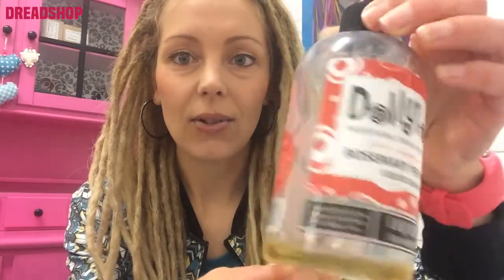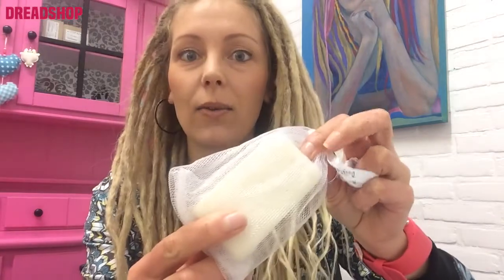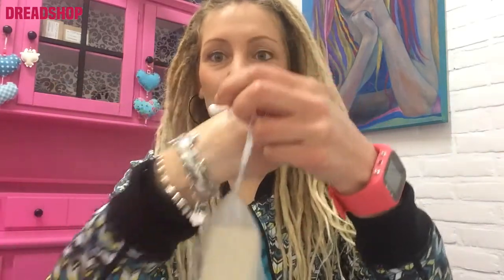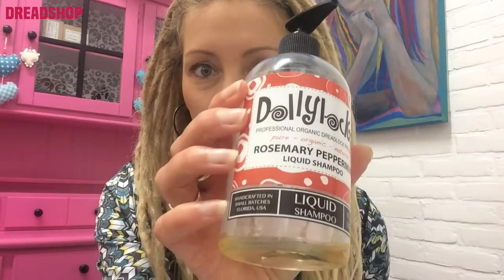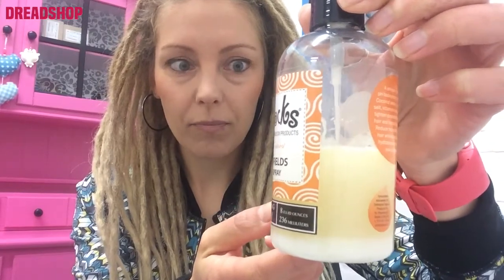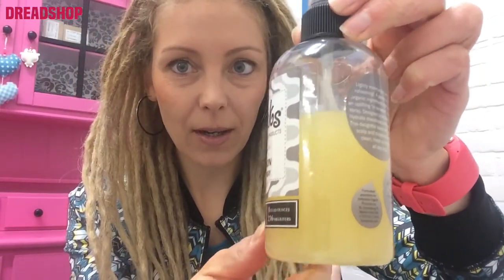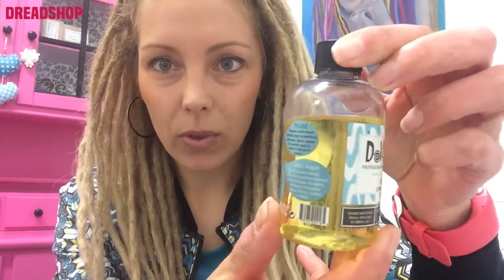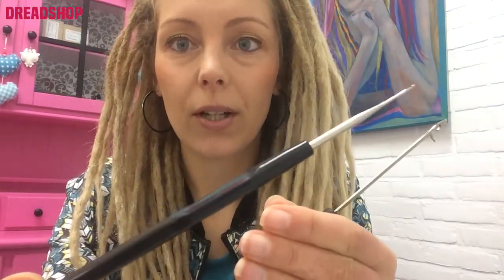DREADS | PRODUCTS USED | 6 MONTHS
It's been six months since my dreads were made! What products did I use in those six months, and what are my experiences? I'll tell all about it in this video.

Dollylocks Shampoo
Dr. Bronner's Shampoo Bar
Dollylocks Tightening Spray
Dollylocks Tightening Gel
Dollylocks Refreshning Spray
Dollylocks Conditioning Oil
Dready Dreadzz Dread Tool
Dready Dreadzz Crochet Hook
Dready Dreadzz Night Cap

I'm Renate, the Founder of Dreadshop and I love to share video's, to help and inspire you!
Dreadshop is a company specialized in Dreadlocks! We have a webshop and are shipping our products from 2 warehouses. 1 is located in Europe, the other in the USA.
The Dreadshop Salon is located in the Netherlands.